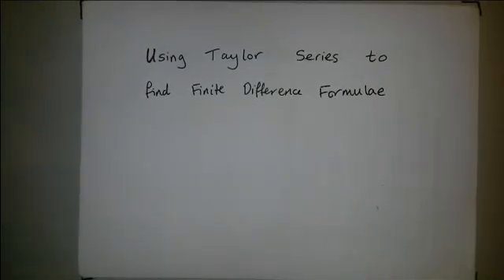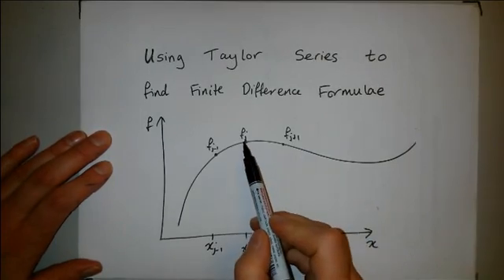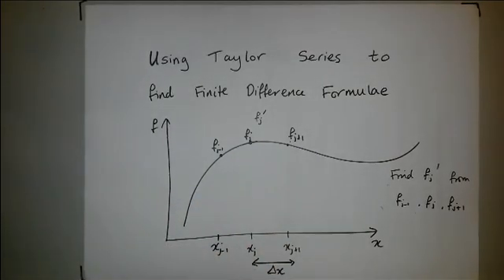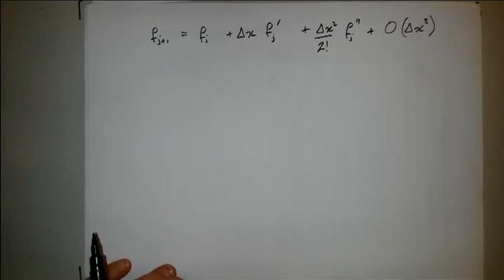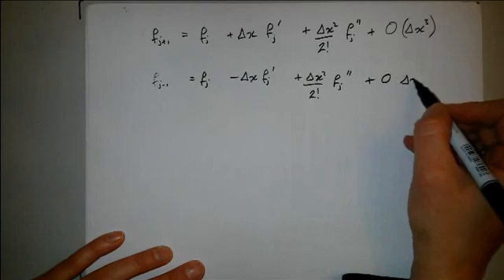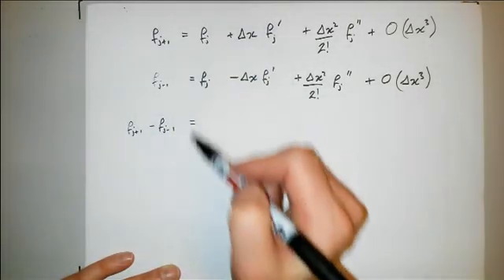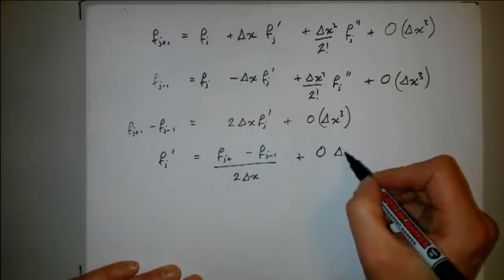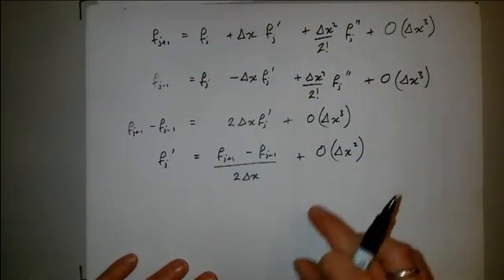2. Using Taylor series to find an approximation for a gradient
A worked example of how to find a centred, second order gradient using Taylor series